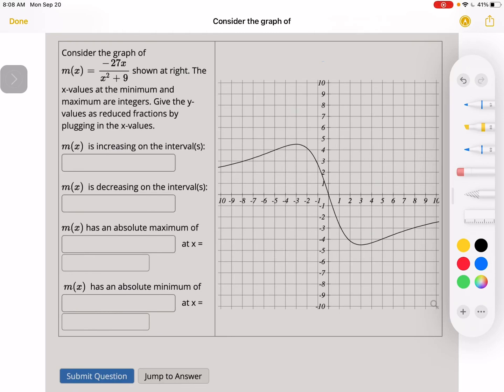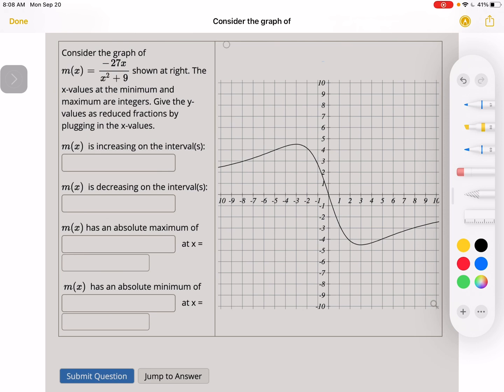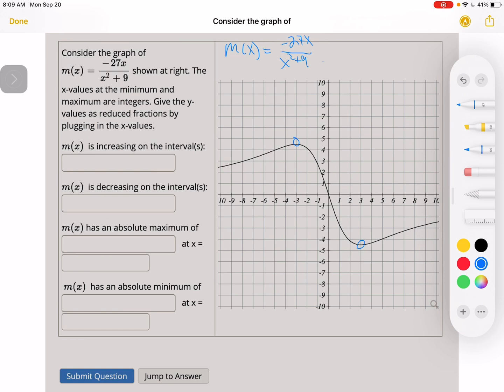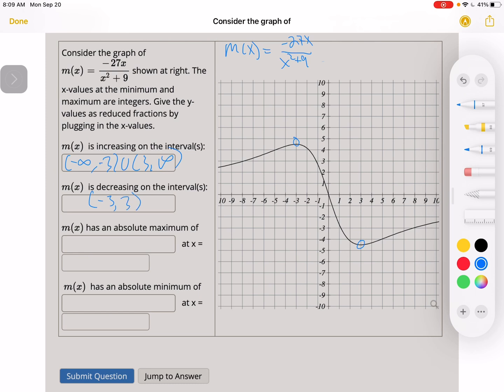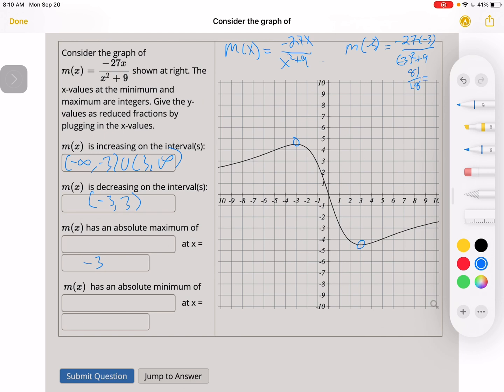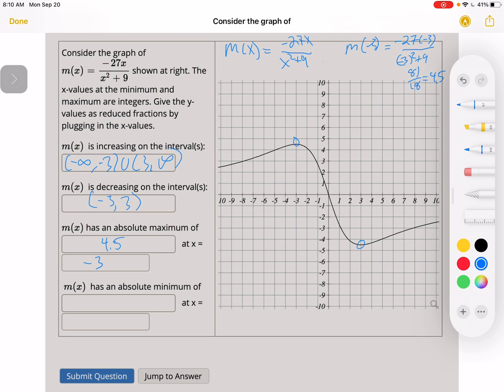1-3# 13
This is 1.3#13 from the Lumen OHM text. This is for the Math 126 OE1 course.